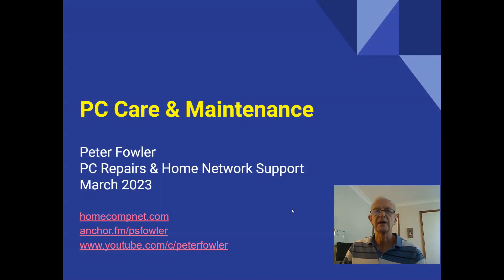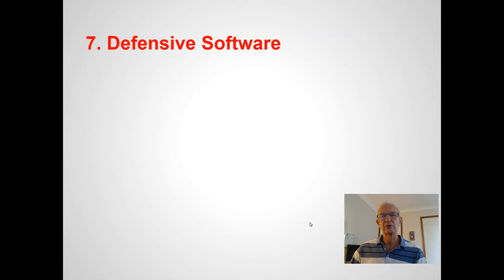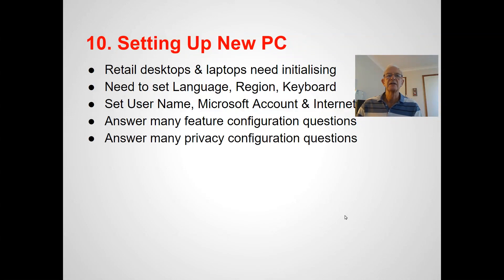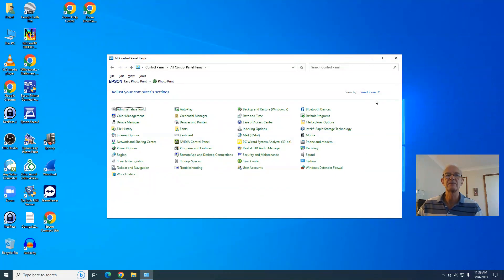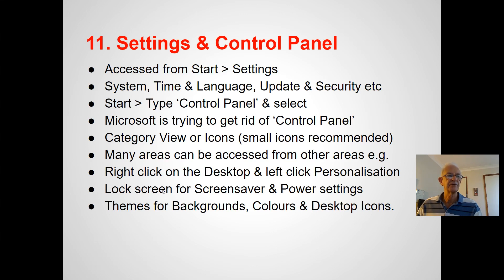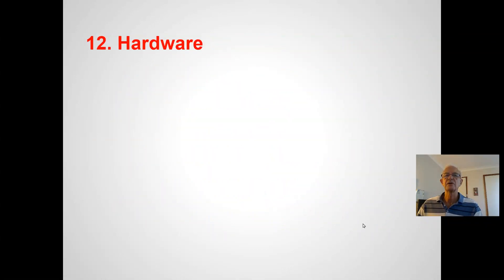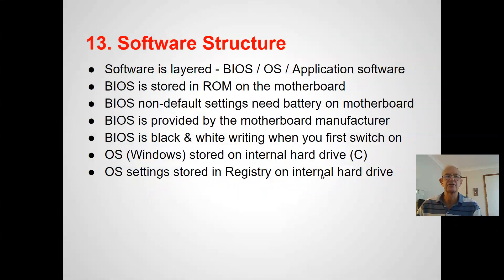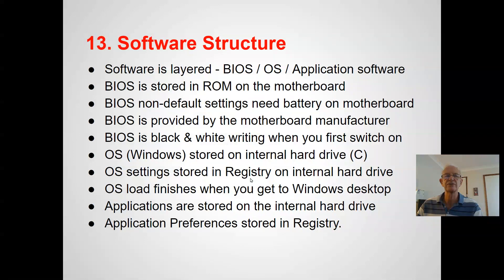PC Care & Maintenance Pt1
PC Care & Maintenance Course (V4) Pt1 developed for Computer Pals for Seniors - Castle Hill